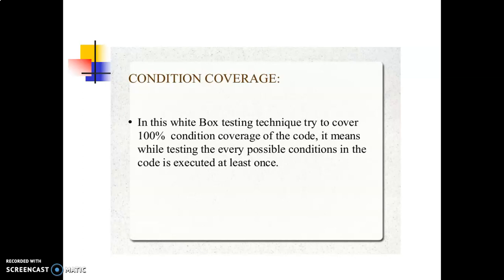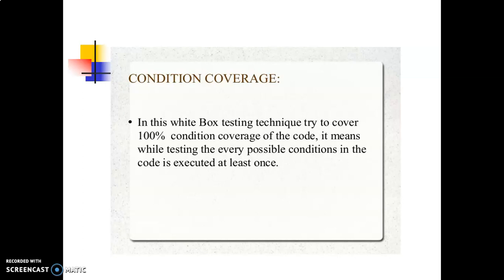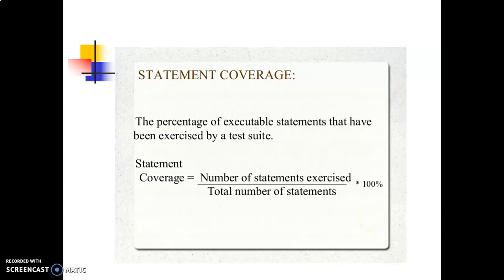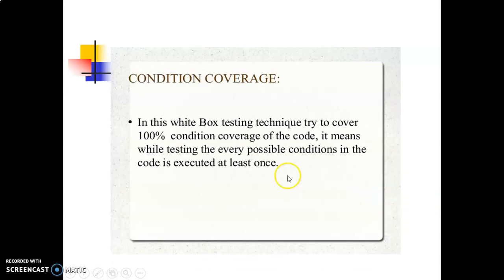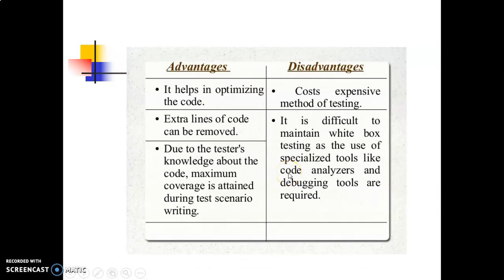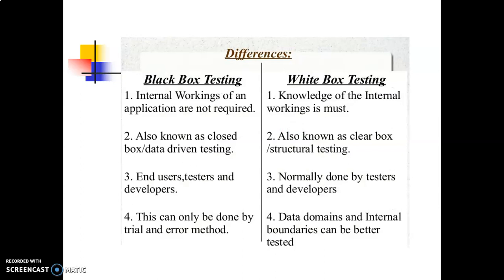Nitesh Chouhan- White Box Testing